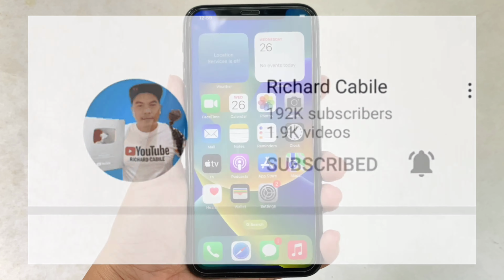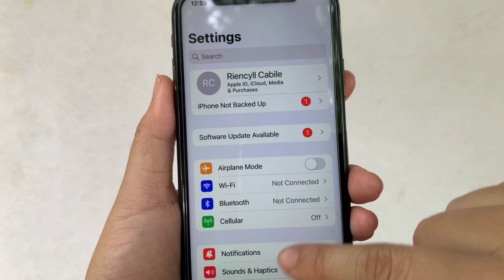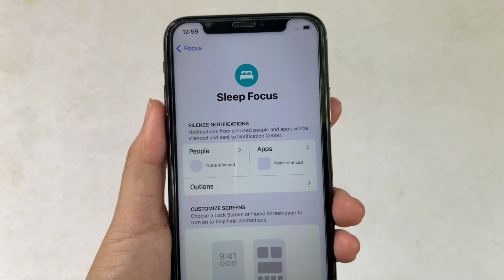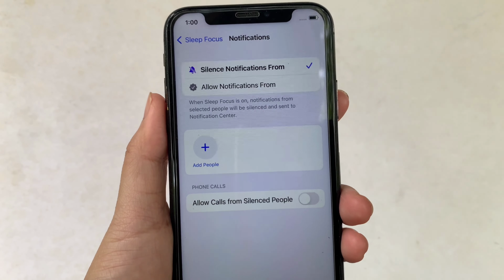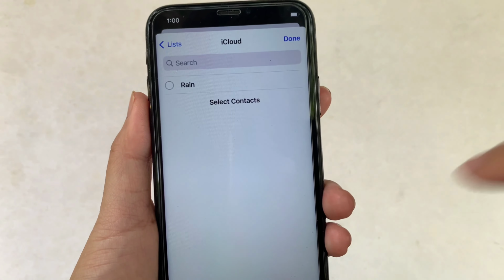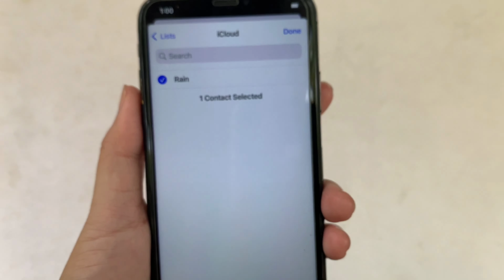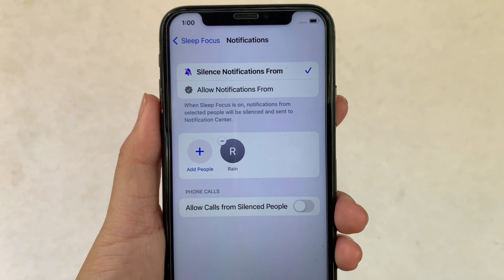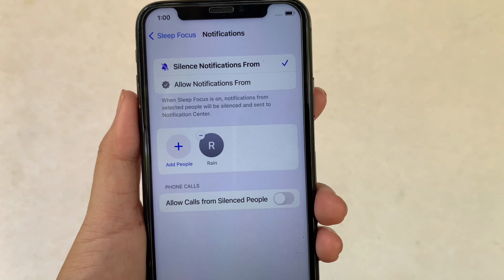How to add contacts in silence notifications sleep focus on iPhone X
Do you want to add contacts in silence notifications sleep focus on iPhone X mobile phone.

Thanks...